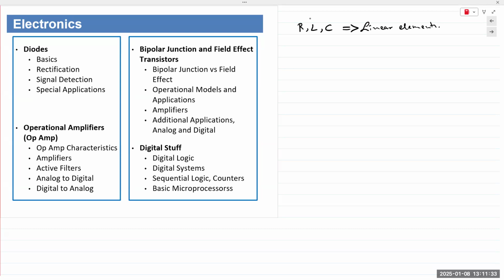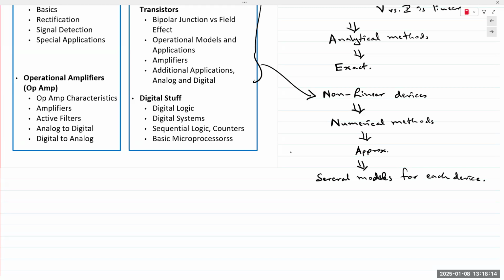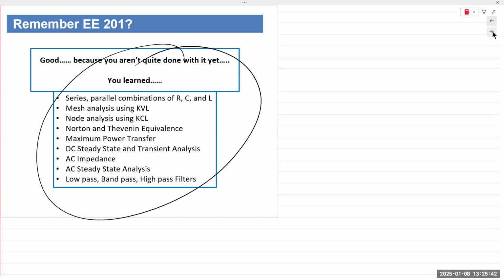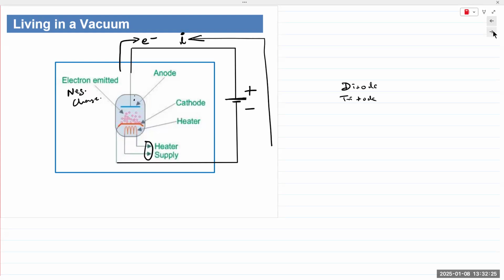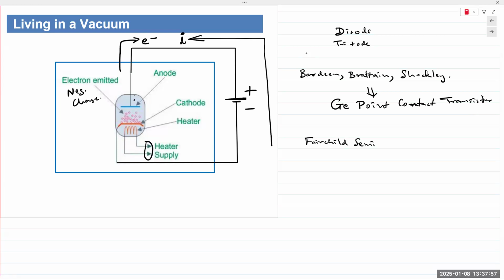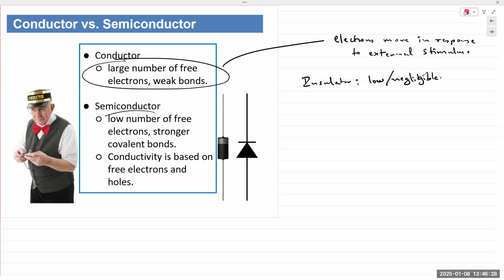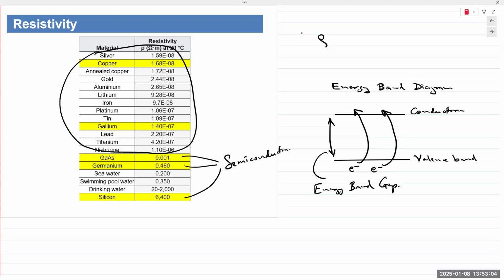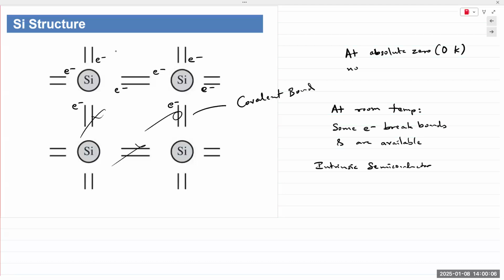EE 321-05 - Lec 02 - 2025_01_08 - Intro to Elec